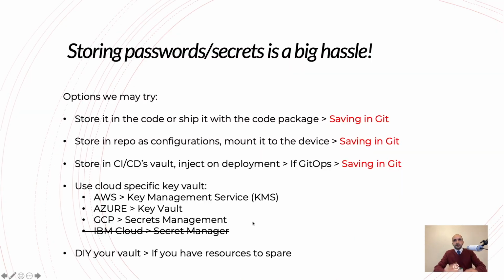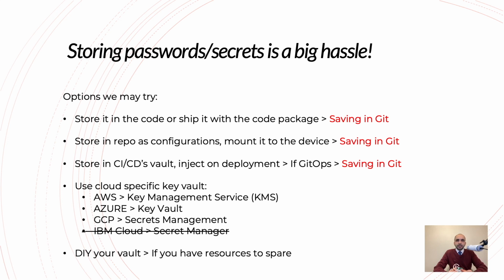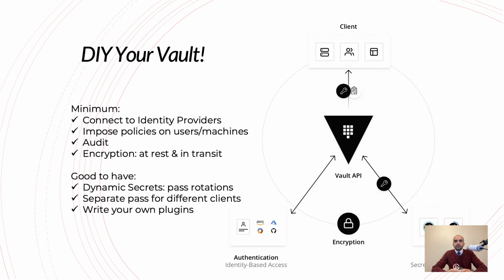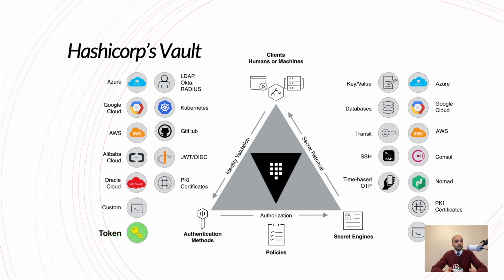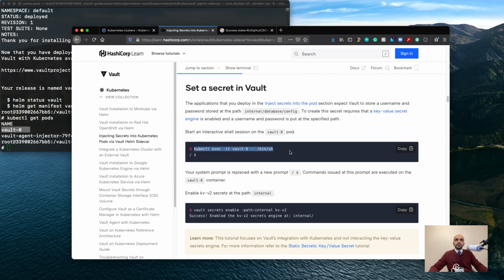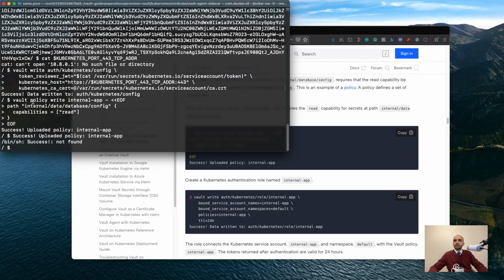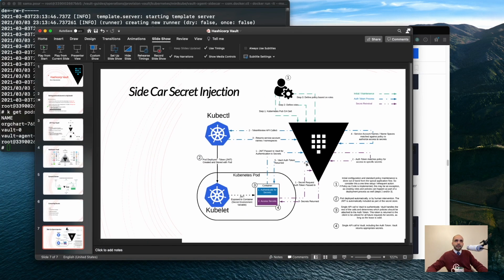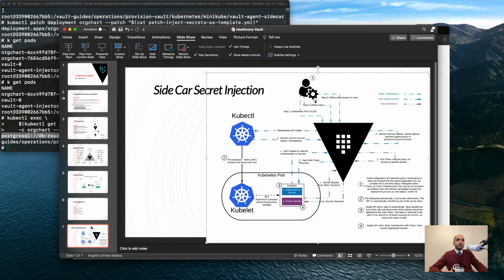Zero to Pass Interview: Hashicorp Vault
Zero to interview HashiCorp vault is an introduction video to the main concepts of Hashicorp's vault and hands-on practice with Kubernetes sidecars. While going over the vault documentation, we will explore different concepts on authentication, encryption, vault sidecar, and vault agent with templating capabilities. Bring in your Kubernetes cluster and a terminal with a cup of coffee to this practice.